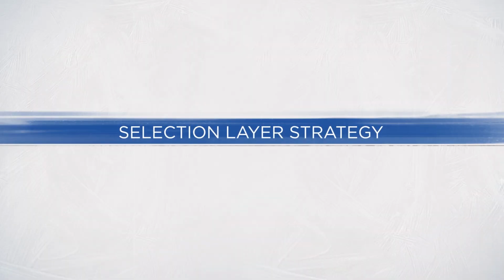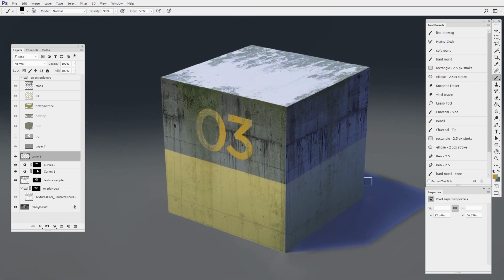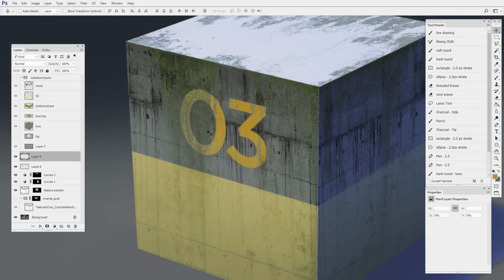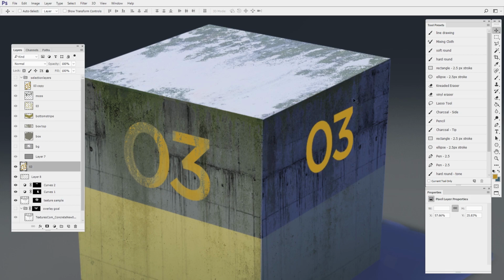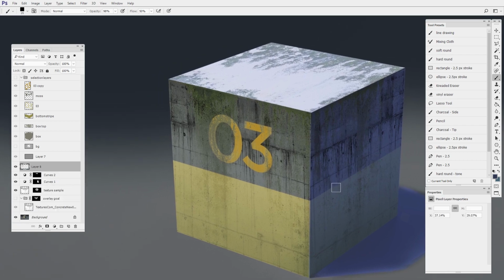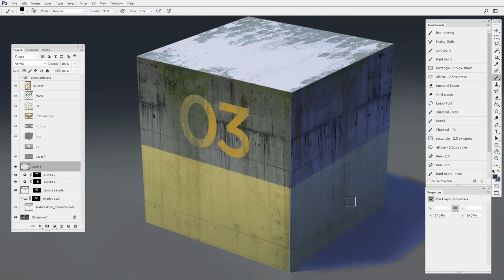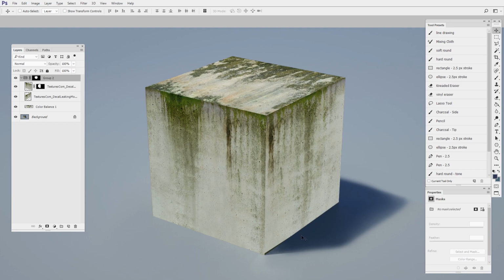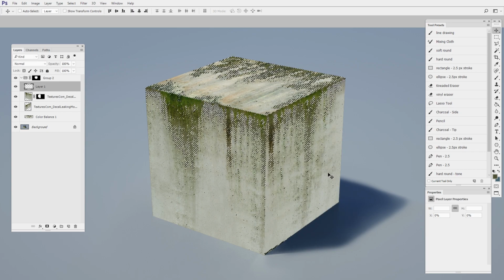04 Selection Layer Strategy